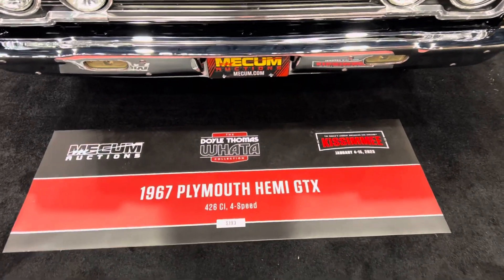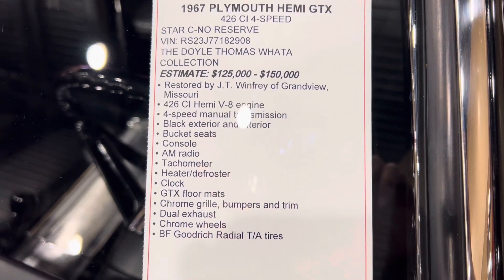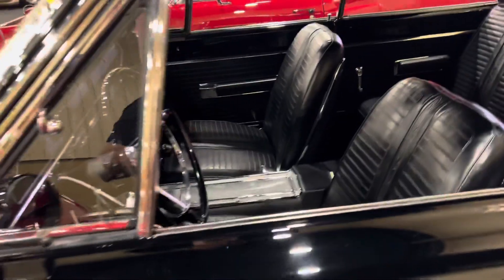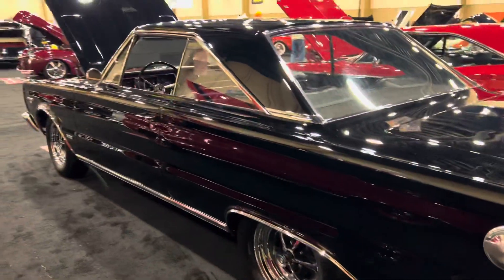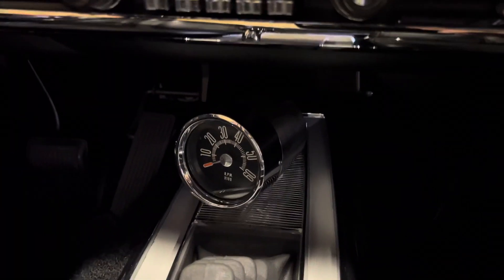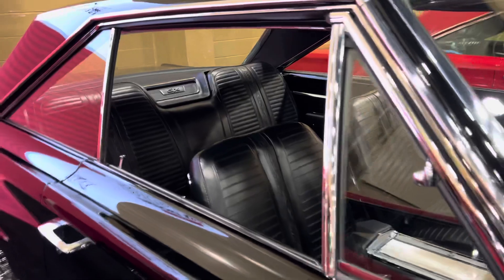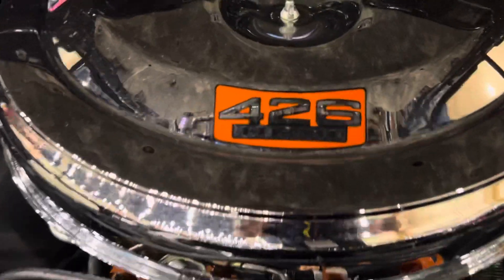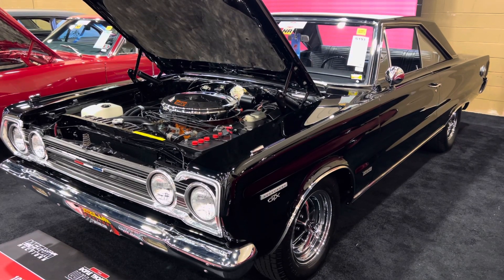1967 Plymouth Hemi Belvedre GTX 426 4~Speed Another Amazing mopar 😎(mecum)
1967 Plymouth belvedere GTX 426 hemi